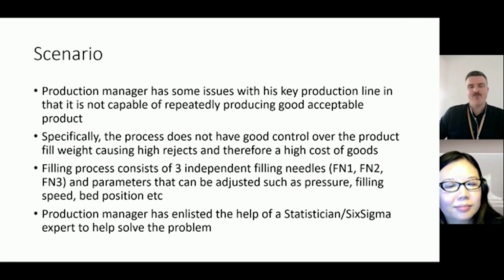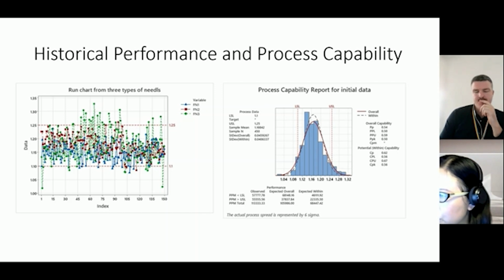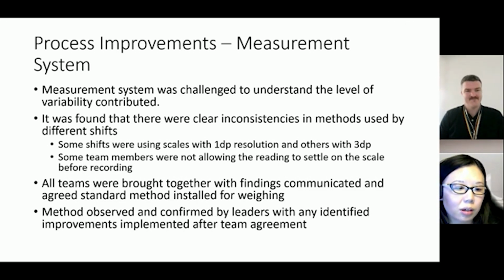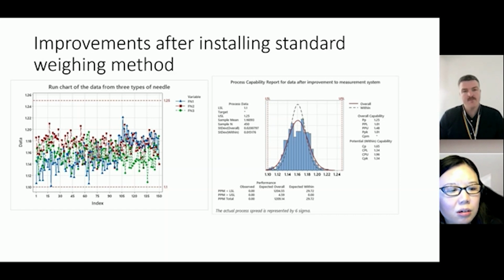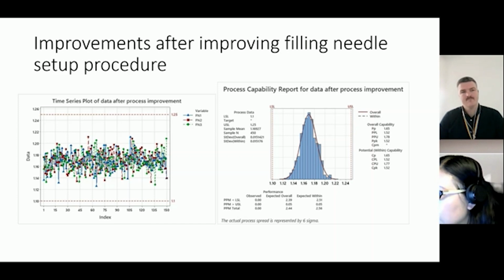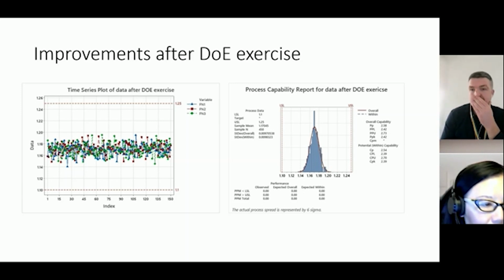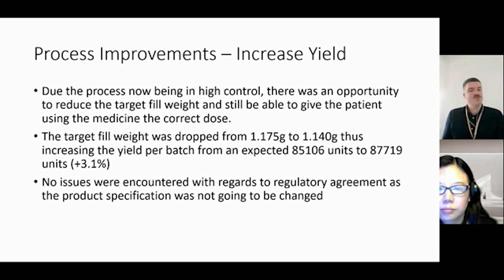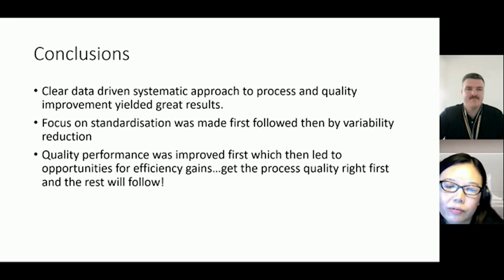Statistical support in manufacturing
Statistical support in manufacturing Fireside chat